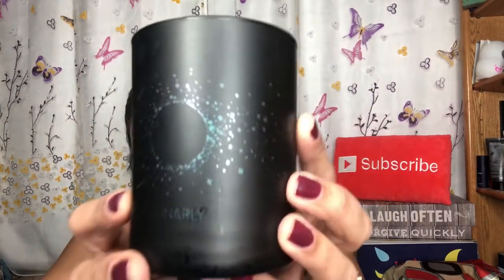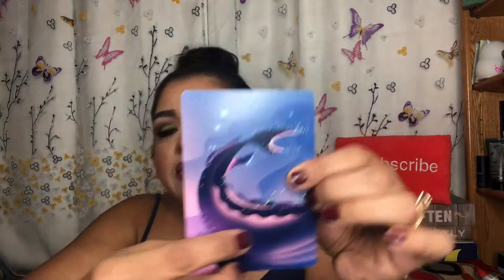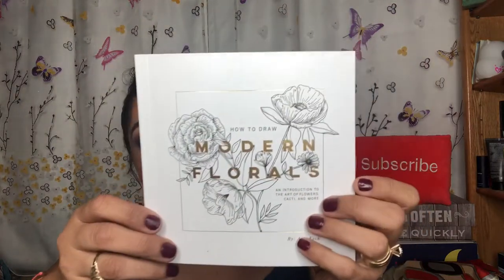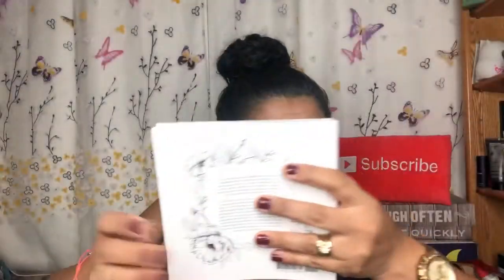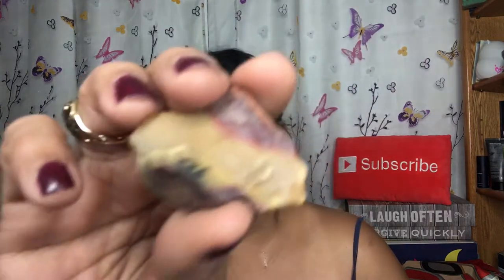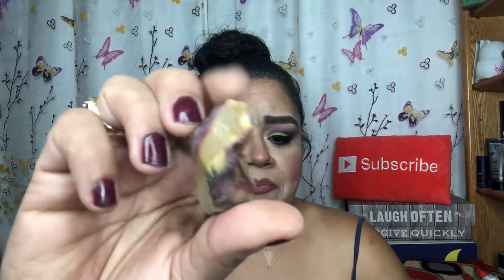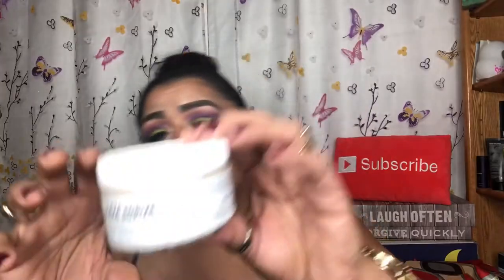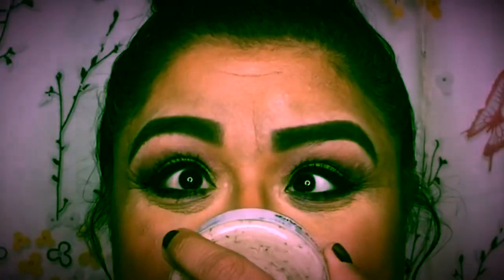⭐️NEW⭐️Lunarly Box | Unboxing | August 2019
Hello My YouTube Beauties!  This Lunarly Box was interesting.  What did you think?  The candle, OMG!  The candle smells so FREAKING good.

We have two giveaways going on right now, check those out.

XoXo,
Brenda Olvera